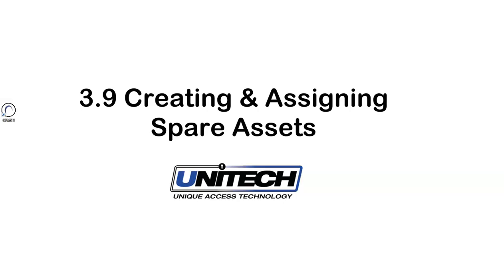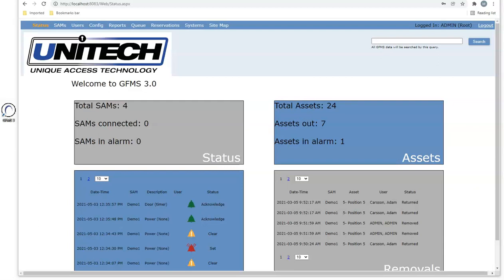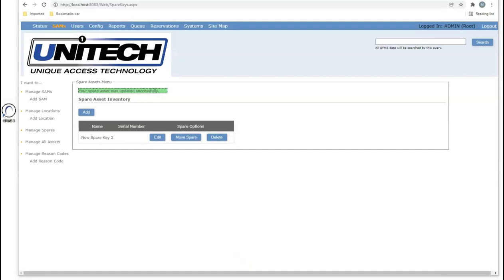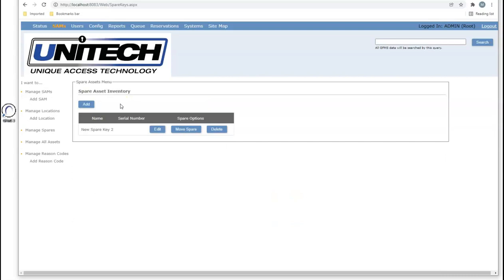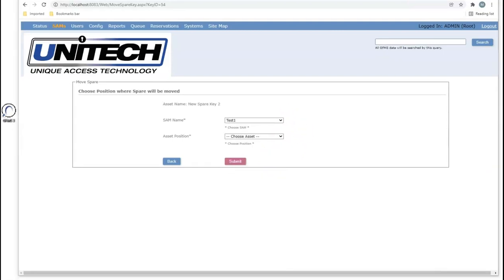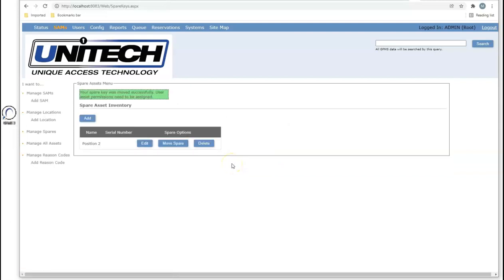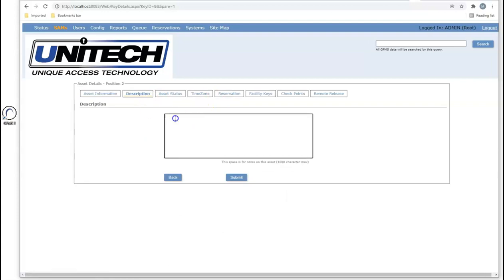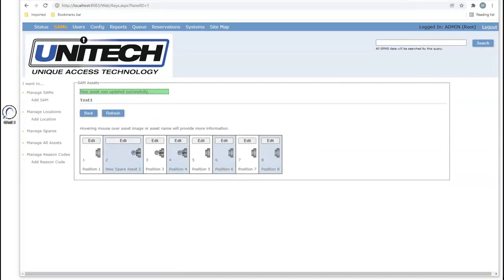3 9 Create and Assign Spare Assets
Create and Assign Spare Assets